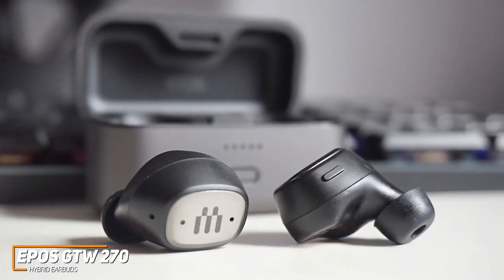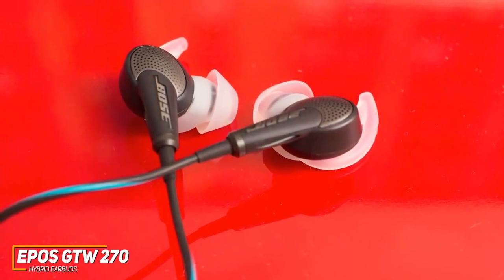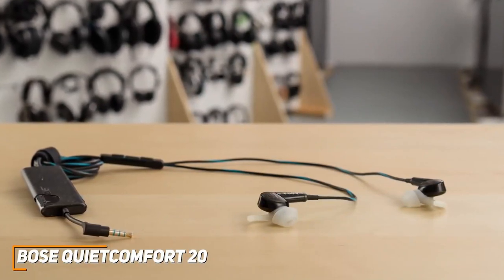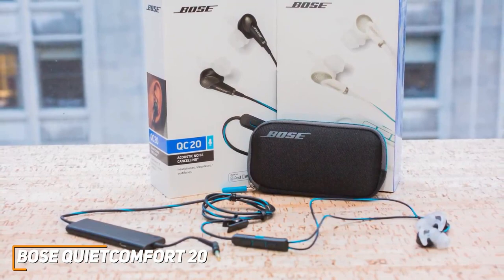BEST GAMING EARBUDS TO BUY IN 2022 | TOP 5 EARBUDS 2022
Links to the Gaming Earbuds we mentioned in the video:

5 - Turtle Beach Battle Buds
4 - HyperX Cloud Earbuds
3 - Razer Hammerhead True Wireless Pro
2 - EPOS GTW 270 Hybrid Earbuds
1 - Bose QuietComfort 20

Best Deals on Gaming Earbuds

Last-Minute Deals
Best Sales & Deals
Today's Deals

Video Gear:
Panasonic GH5
Lumix 12-60mm Camera Lens
Sony A7iii
Sony E 50mm F1.8 OSS
Konova K3 Camera Slider
Godox SL-60W
Neewer 660 LED Video Light
Benro S6 Video Tripod

Computer Build:
AMD Ryzen 3 1200:
MSI Gaming AMD Ryzen B350 DDR4:
DeepCool TX Mid Tower Tesseract:
Kingston Technology HyperX Fury 16GB:
XFX Radeon RX 560 1295MHz,4gb GDDR5:
WD Blue 250GB Internal SSD:
WD Black 1TB Performance Mobile Hard Disk Drive:
Corsair CX Series 550 Watt 80 Plus Bronze:
32" TV HDTV LED 720p Element: